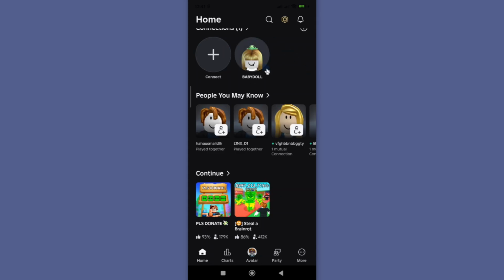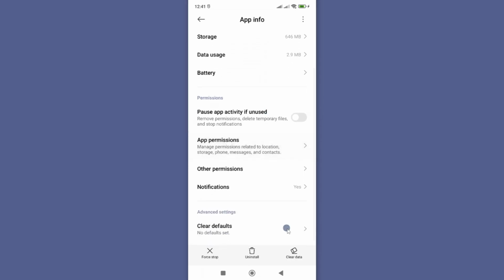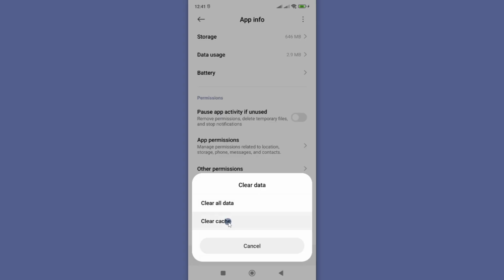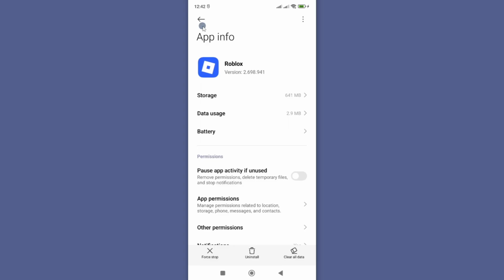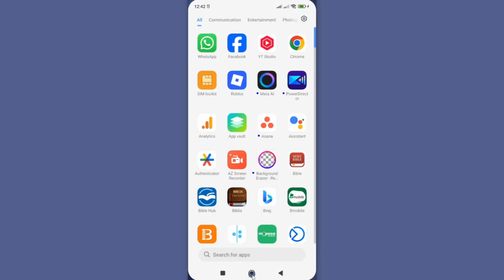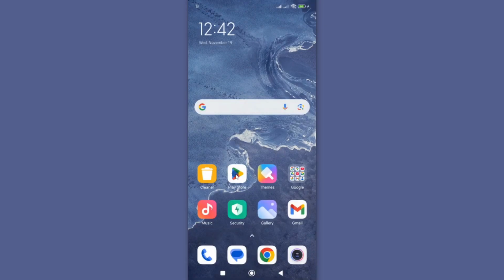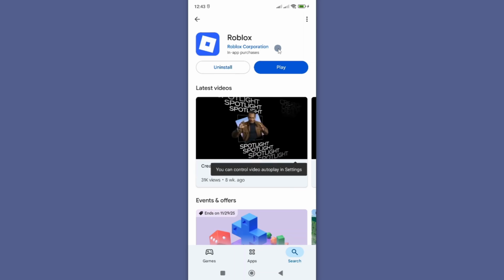How To Fix Camera Connection Problem On Roblox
Here’s a helpful guide on how to fix the camera connection problem on Roblox. In this video, you’ll learn simple troubleshooting steps like adjusting camera settings, checking permissions, updating the app, and restarting your device to restore proper camera movement and controls.

Perfect for users experiencing stuck, slow, or unresponsive camera issues in Roblox.